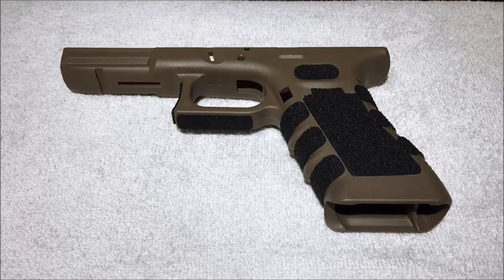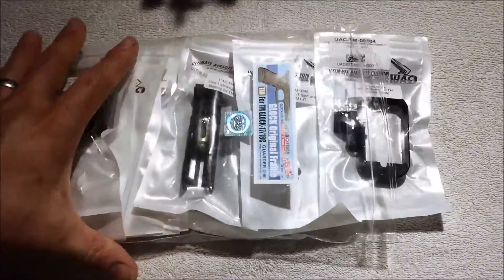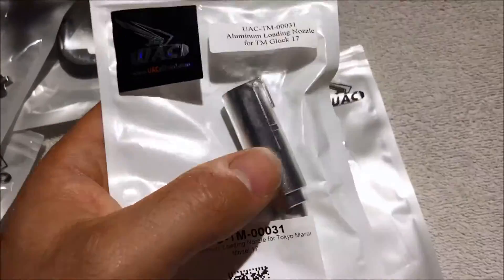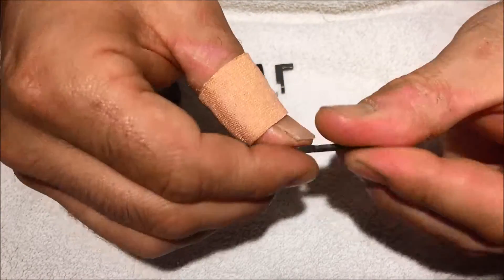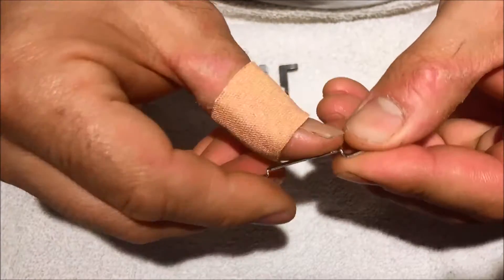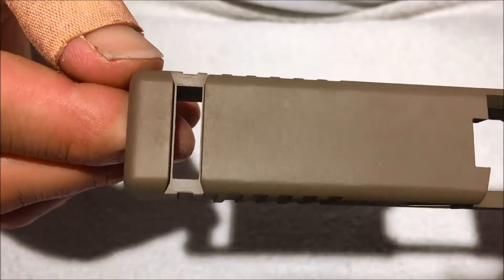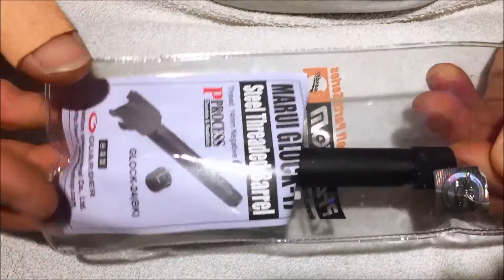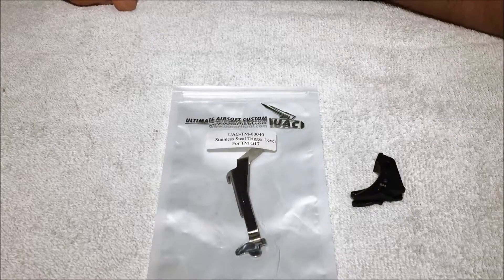Tokyo Marui Glock 17 - UAC Parts Build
A Custom TM G17 using every available upgrade part from Ultimate Airsoft Custom.
July 2016